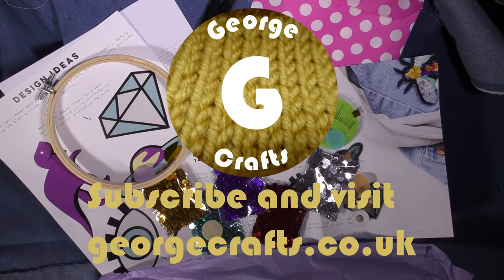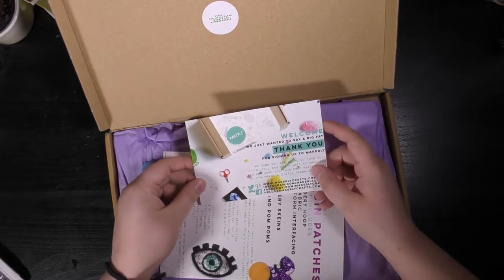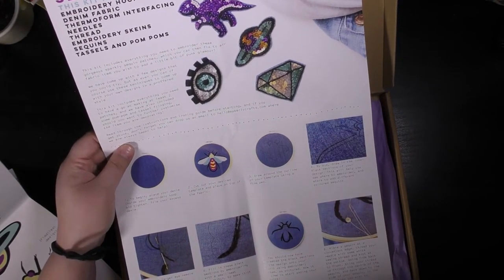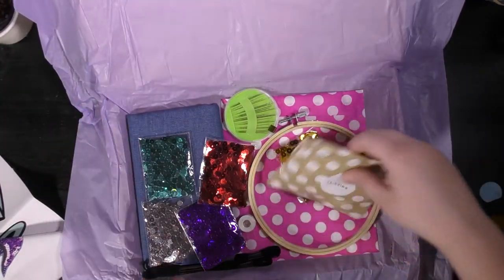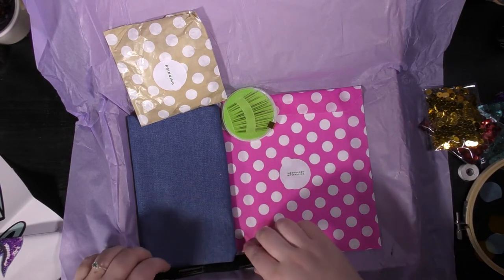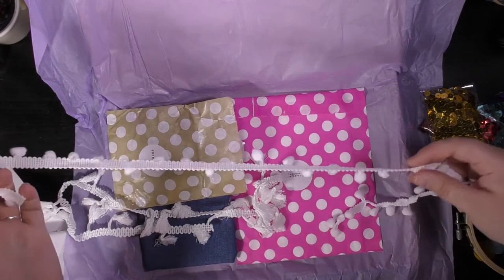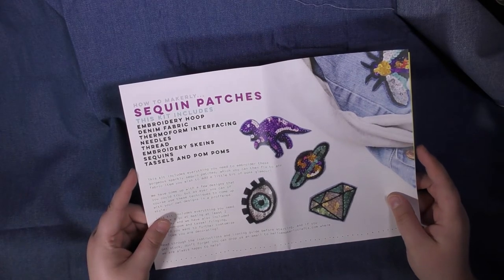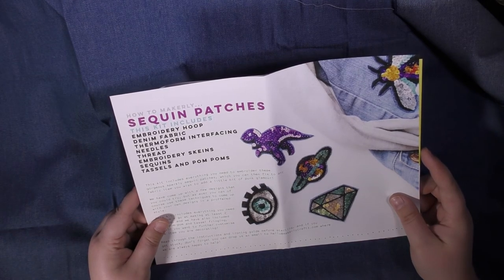Out of the box - Makerly Subscription Box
***Spoiler Alert! SPOILER ALERT! Spoiler Alert!***

If you do NOT want to see what is in the February Makerly Box, do NOT watch this video!

In this video I show you what is inside the February subscription box from Makerly Crafts. This is my very first box from Makerly and I am very much looking forward to the next five!

This was sent out to me on Saturday afternoon by 2nd class post and it arrived today (Monday). I have been itching to open this all day but I was very grown up and did all my other work first before diving in!

If you want to watch more videos of me taking things out of boxes (because apparently it's a whole big thing) check out the other videos on my channel, my facebook page and georgecrafts.co.uk